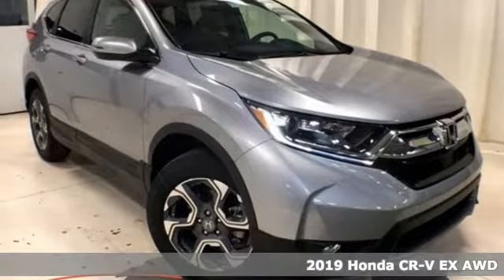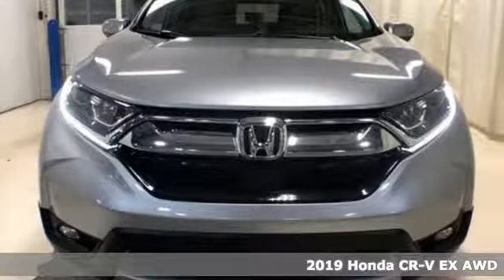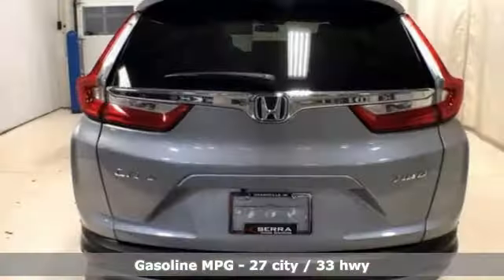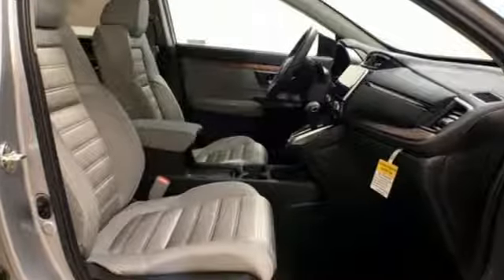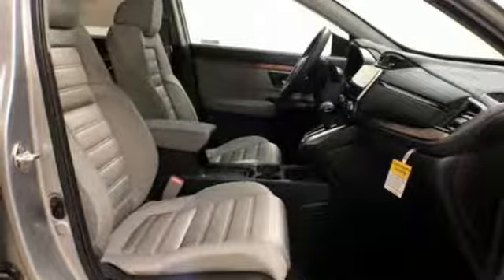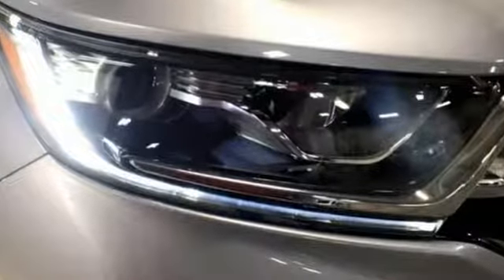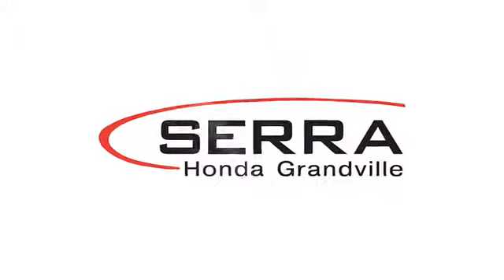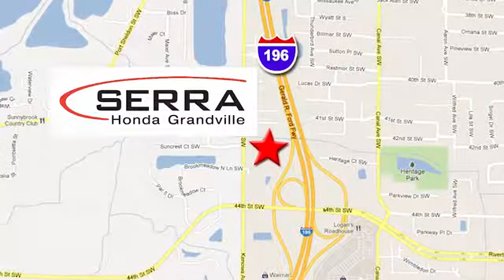New 2019 Honda CR-V Grandville MI Grand-Rapids, MI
Year: 2019
Make: Honda
Model: CR-V
Trim: EX
Engine: 1.5L I4 DOHC 16V
Transmission: CVT
Color: Silver
Stock #: KX000941
VIN: JHLRW2H56KX000941
AWD. Factory MSRP: $29,645 $871 off MSRP! 27/33 City/Highway MPGbrbrSilver Metallic 2019 Honda CR-V EX 4D Sport Utility AWD 1.5L I4 DOHC 16V CVTbrbrbrHurry!

Address:
4260 Kenowa Ave. SW